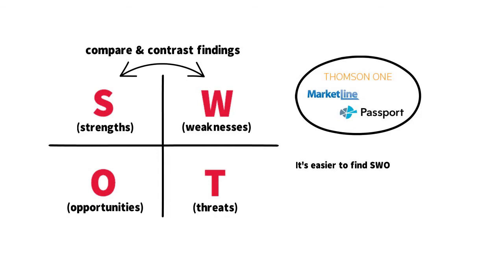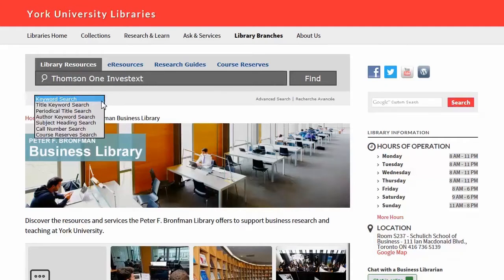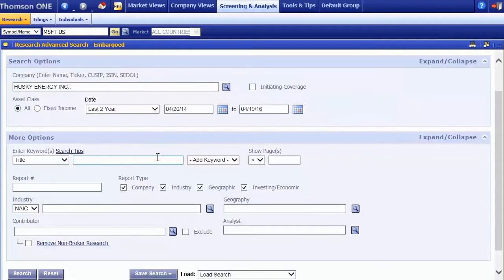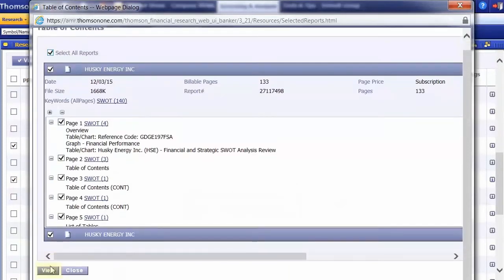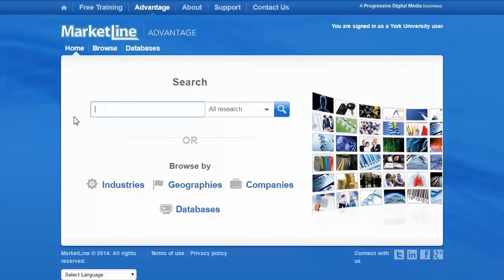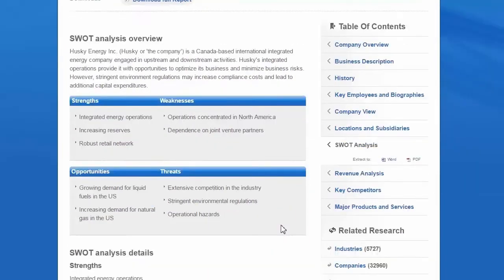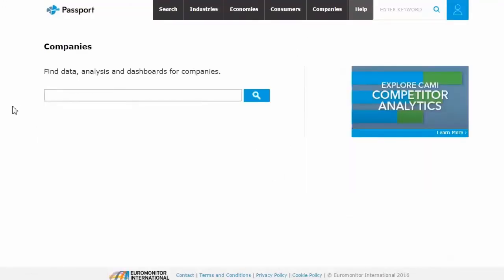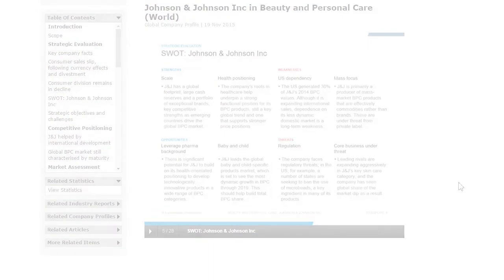Find a company SWOT analysis